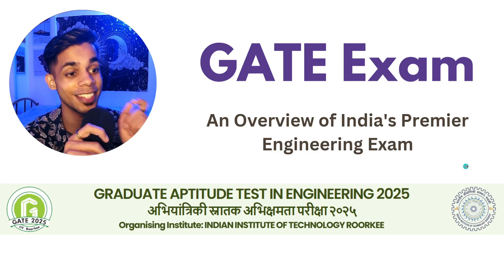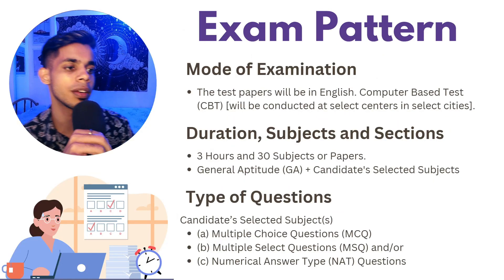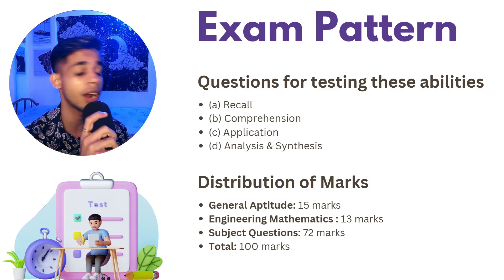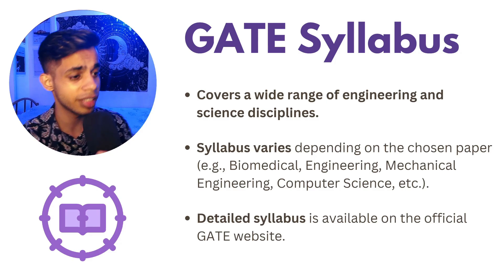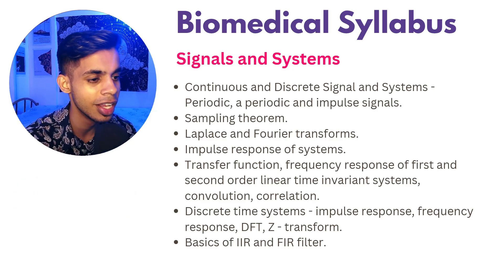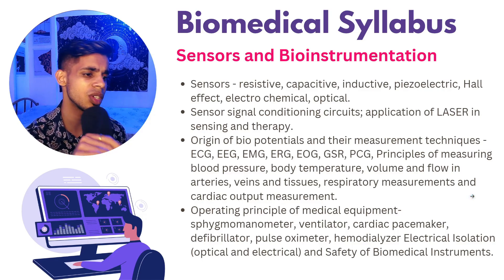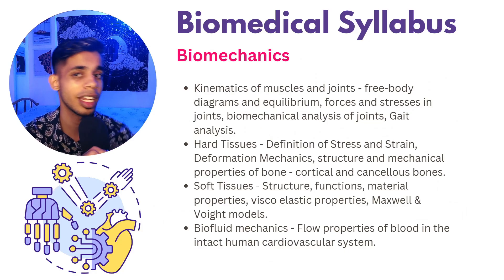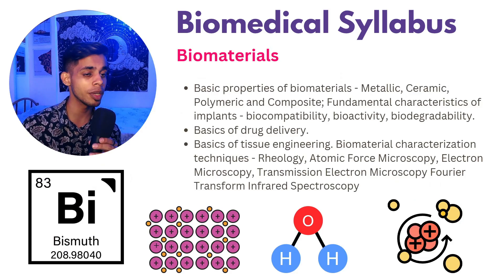Biomedical GATE Exam 2024: Complete Guide & Syllabus Breakdown | Biomed Bros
In this video I'll provide a comprehensive overview of the Biomedical GATE exam in this video. We'll delve into the following topics:

Exam Pattern: A detailed breakdown of the exam structure, including sections, marking scheme, and duration.

Syllabus: A thorough analysis of the entire Biomedical GATE syllabus, covering core subjects like Engineering Mathematics, General Aptitude, and Biomedical Engineering subjects.

Preparation Tips: Effective strategies to maximize your preparation, including time management, study techniques, and resource recommendations.

Important Topics: Highlighting the most crucial topics and concepts to focus on.

Mock Tests and Practice: The significance of practice tests in your preparation journey.